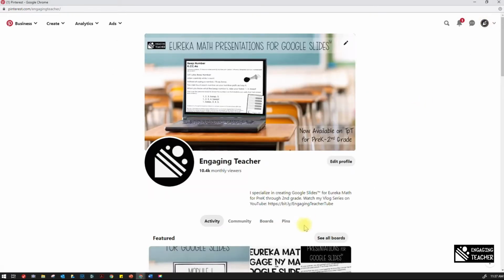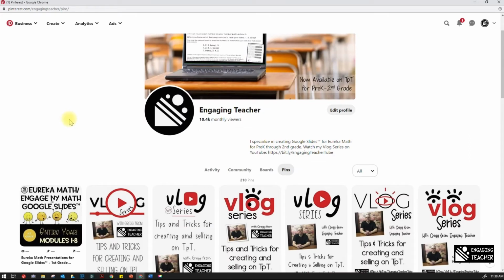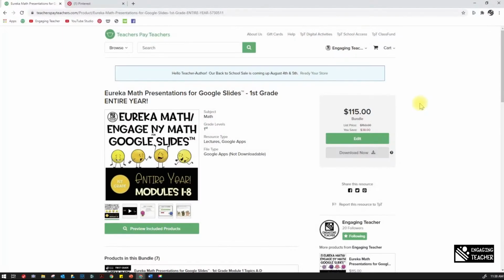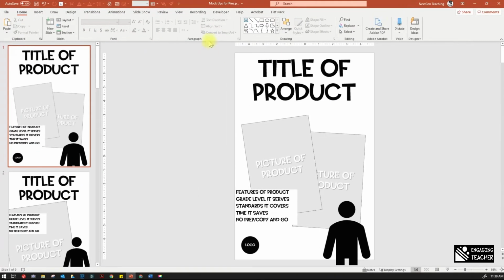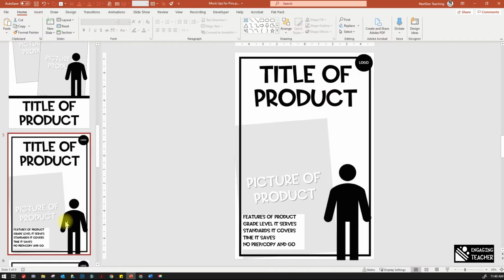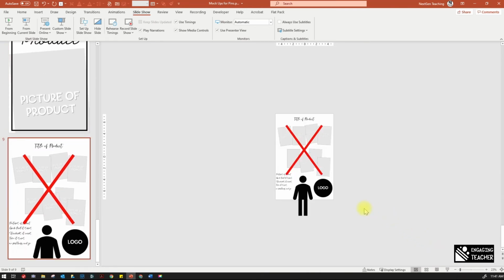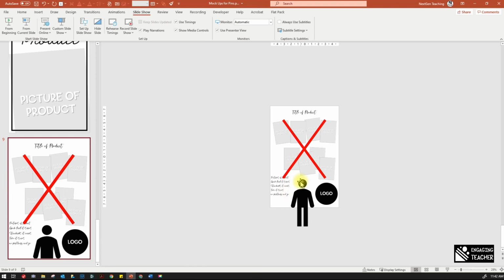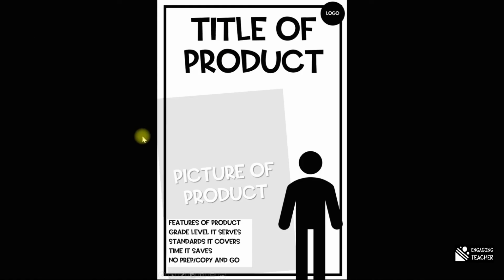Repurposing TpT Cover Elements in a Pin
Watch as I learn how to repurpose elements from TpT covers and use them to create Pins for Pinterest.